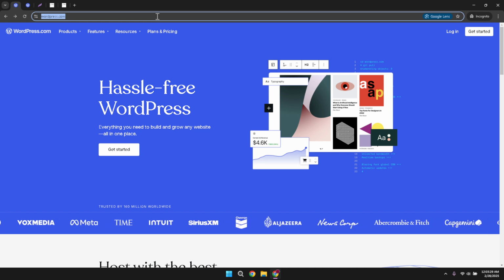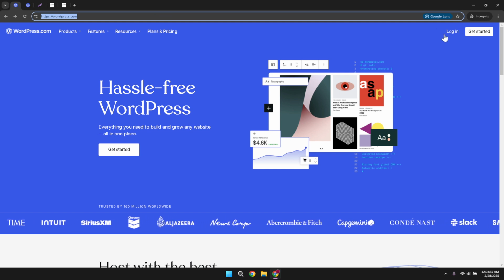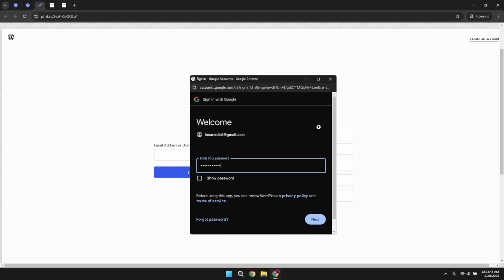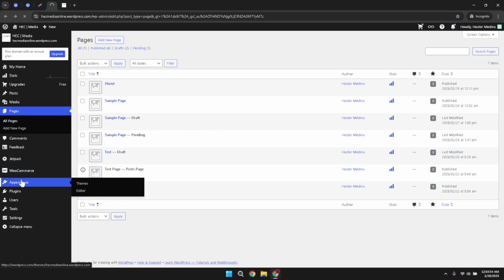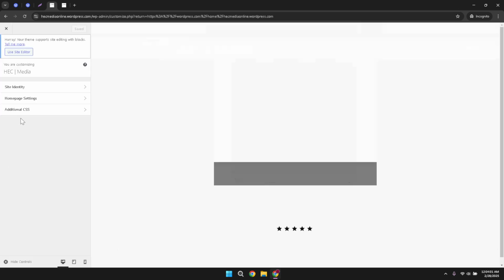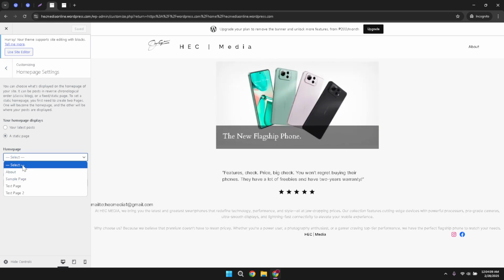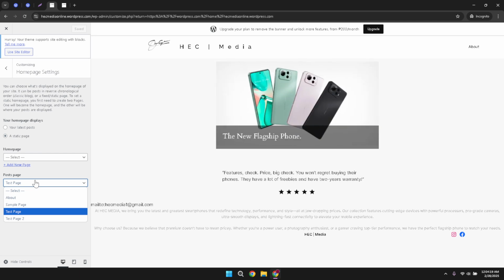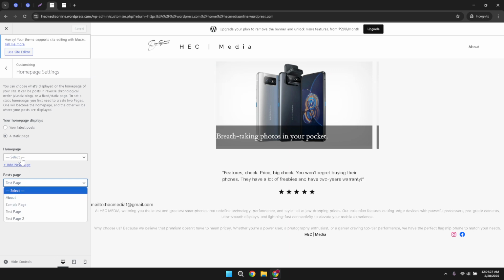How to Change Wordpress Homepage & Blog Page (static Home Page) (Full 2025 Guide)